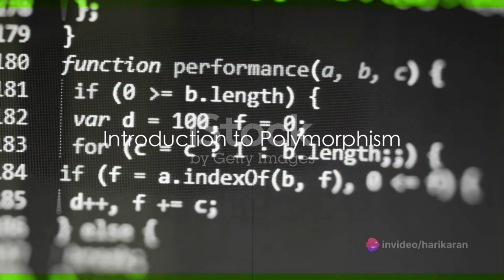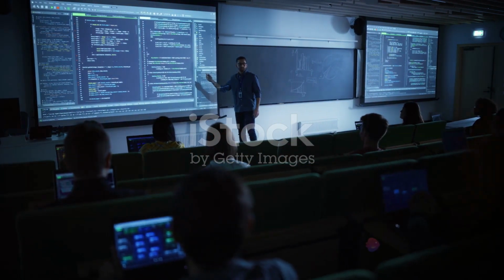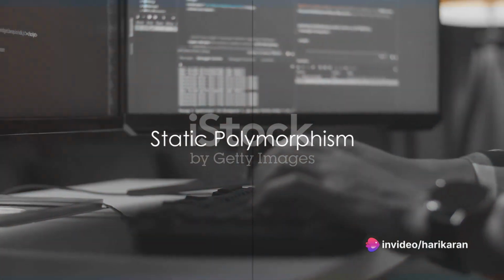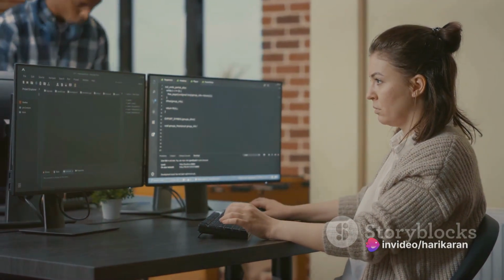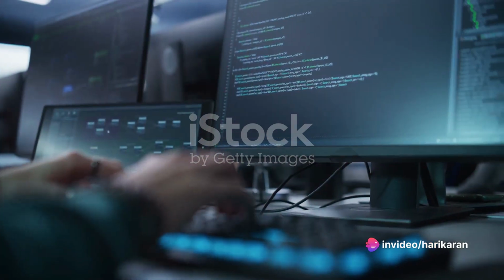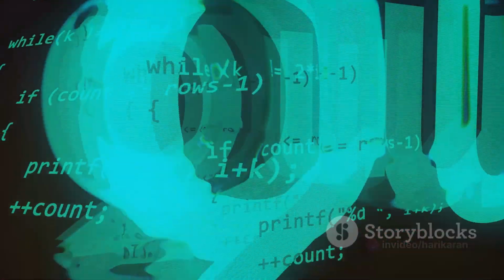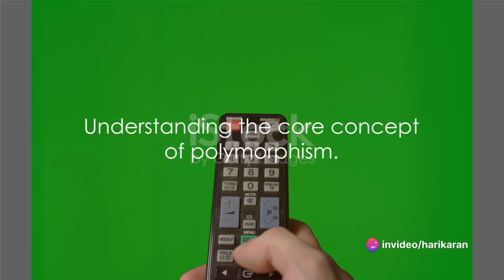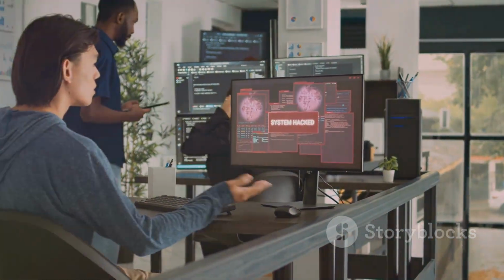Tired of Repetitive Code? Unlock the Superpower of OOPs Polymorphism! 🎭🚀🔥 (It's Fun!)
🎭 Dive into the fascinating world of Polymorphism in Object-Oriented Programming (OOPs) and elevate your coding skills to the next level! 🚀 In this comprehensive video, we unravel the intricacies of polymorphism, explore its real-world applications, and demonstrate how it enables flexibility, reusability, and extensibility in software development. Get ready to unlock the full potential of polymorphism and revolutionize your programming paradigm!

Have you ever wished objects could magically change their behavior?  Well, with OOPs Polymorphism, it's a reality! In this video, we'll break down this fundamental concept in a fun and easy way:

What is Polymorphism? Imagine animals making sounds - a dog barks, a cat meows, but they all "speak" in their own way. That's Polymorphism!

Why is it important? Write less code, make it more flexible, and impress your boss!

Real-world examples: See Polymorphism in action with games, shapes, and everyday objects.

Mastering the basics: Learn about method overriding, dynamic dispatch, and more.

Polymorphism in java through English
Polymorphism in English
Polymorphism
Polymorphism in python
Polymorphism in Python English